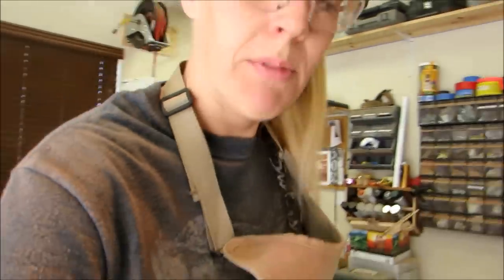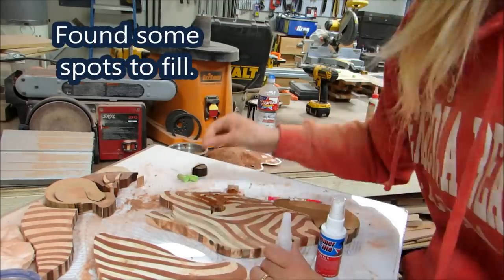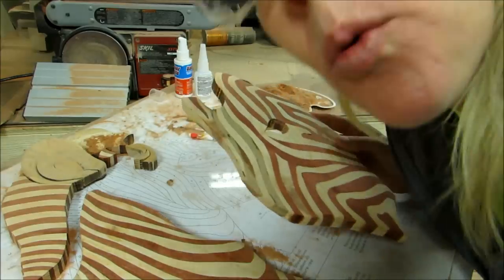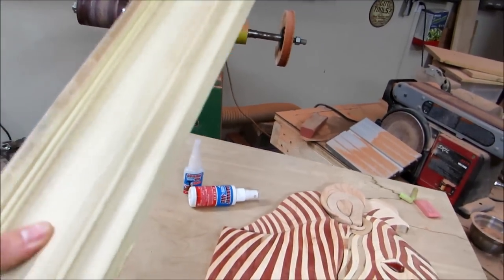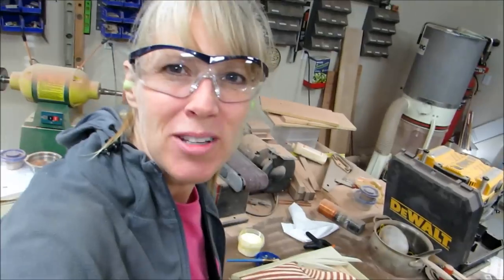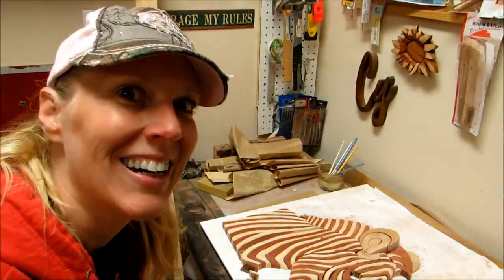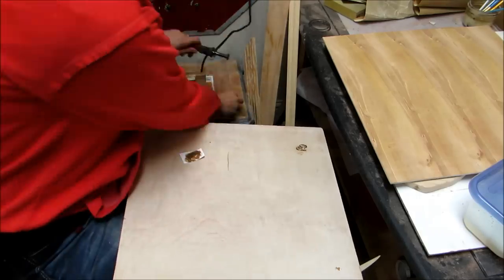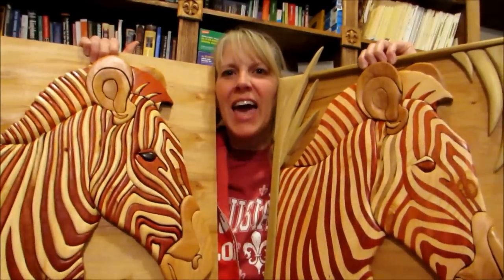Two Intarsia Zebras, Part 2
Cy finishes the intarsia zebras!  Special thanks to Ron and Esther Borman for sending the wood from Ecuador!

Check out missionaries Ron and Esther Borman on their wordpress blog called The Borman Broadcast and see what they are doing in Ecuador!